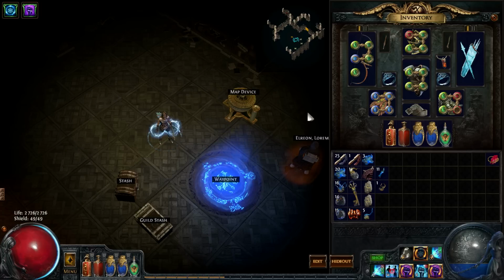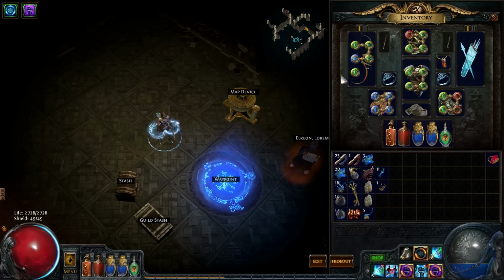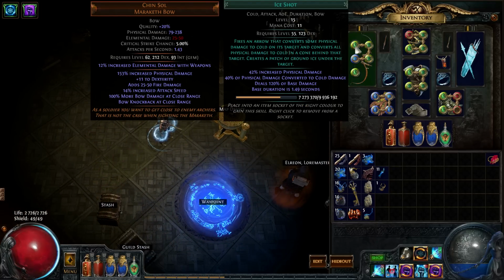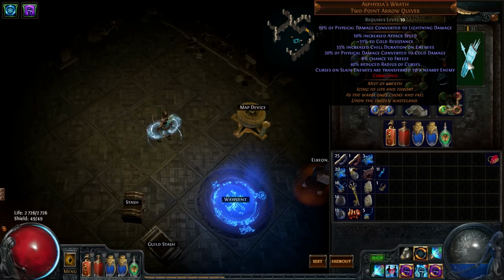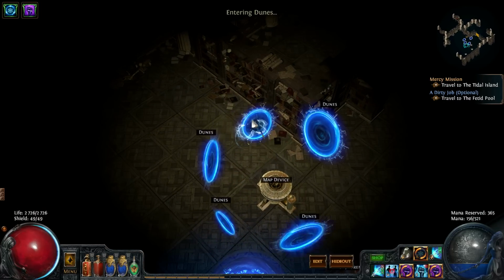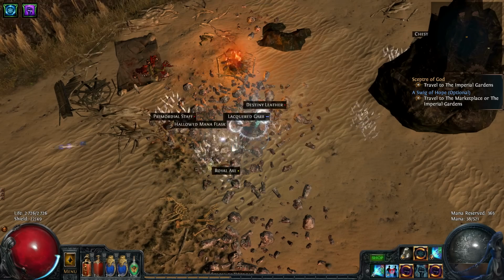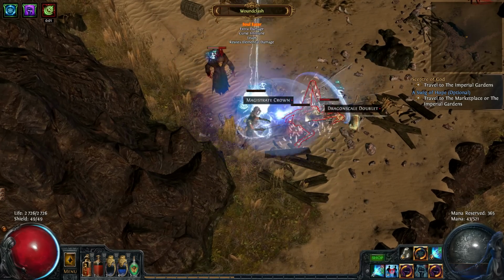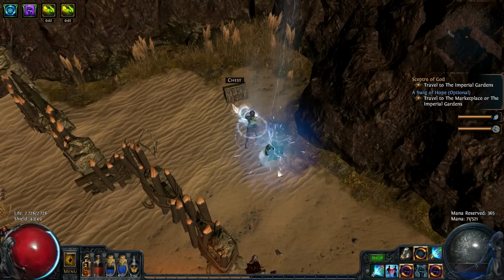PoE- Ice Shot Freeze ranger